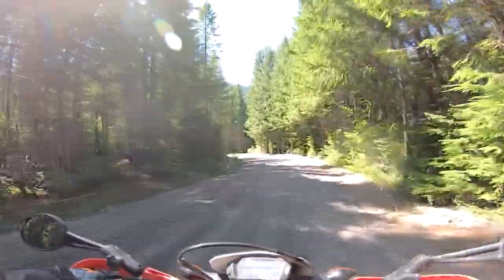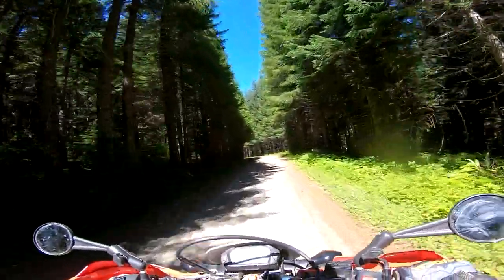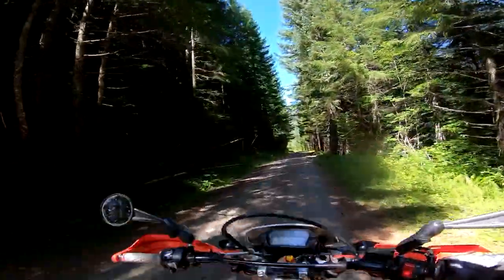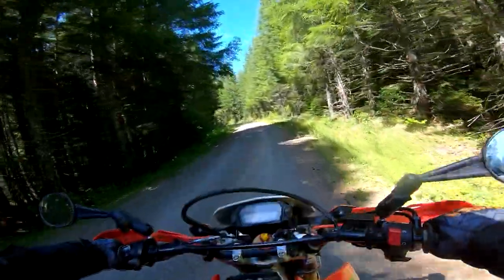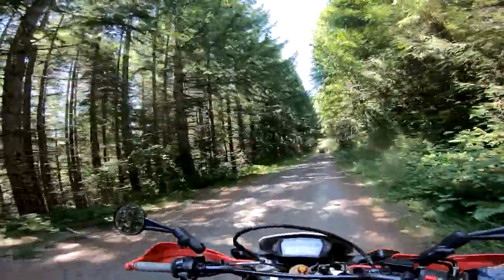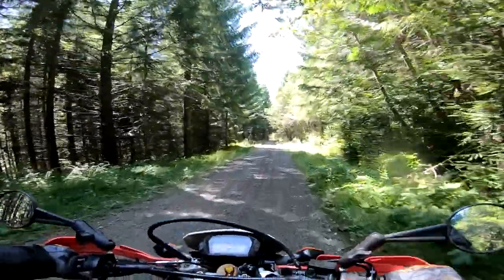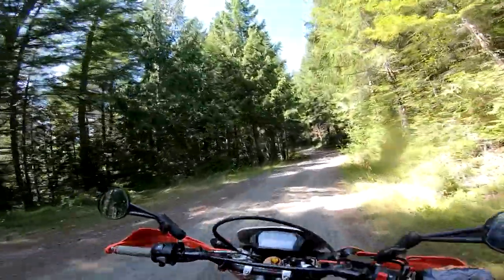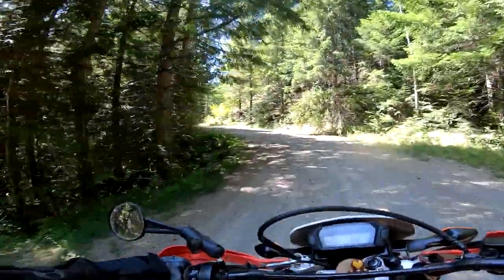First Five Dual Sport Motorcycle Mods: Five Best Dual Sport Mods to Start With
My dad recently purchased a new dual sport motorcycle and we've been having a great time getting out riding our bikes together.  Now that he's got a dual sport bike, we've been talking a bit about what the best dual sport mods might be for him to start with.
Dual sport bikes aren't really set up for off roading from the factory.  It's important to think about adding modifications that will protect your bike's vulnerable and/or expensive to fix parts, as well as to improve its off road capabilities.  If I were starting fresh with a new off road motorcycle, my first dual sport mods would include handguards,  a skid plate, foot pegs, new off road tires (with rim locks and heavy duty tubes), and a rear rack for carrying dual sport gear.

What do you think are the most essential dual sport mods?  Help me decide what to get my dad for his bike by leaving suggestions in the comments!

Gear List:
(any purchase you make using these links supports the channel at no additional cost to you!)

Camera Gear:
Main Camera:
GoPro Hero 7 Black
Extra Batteries + Charger
SD Card
B Camera:
GoPro Hero 4 Black
Sena GP10-02 Bluetooth Pack w/Waterproof Case
GoPro Extension Arms Kit
GoPro Mic
GoPro Spare Batteries and Charger

Comms:
Sena SMH10-11

Helmets:
HJC CL-17 Captain America Helmet

Pants:
Tourmaster Overpants
Tourmaster Venture Air

Boots:
Oxford Cheyenne

Grom Mods:
Pro Taper Grips
Aramox Levers
Anodizing Racing Exhaust
14 Tooth Sprocket
USB Charger

Versys Mods:
Givi D4114ST Windscreen
Kawasaki Relay (Needed for charger install. Versys 650 only)
Bikemaster Charger (fits like stock, no mods necessary)
Aukey USB Charger Insert

Acerbis Rally Pro X-Strong Handguards
Pro Taper Pillow Top Grips
CRF250L Rear Rack
Coleman Mad Dog Seat Cover
Tusk CRF250L Folding Shift Lever
Flatland Racing Skid Plate

2016 Kawasaki Versys LT
2016 Honda CRF250L
2018 Honda Grom ABS